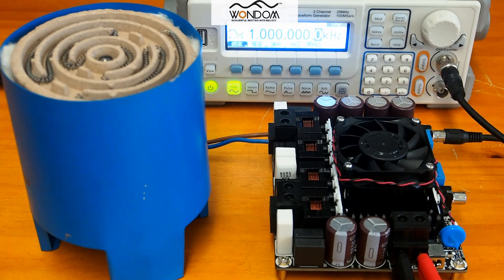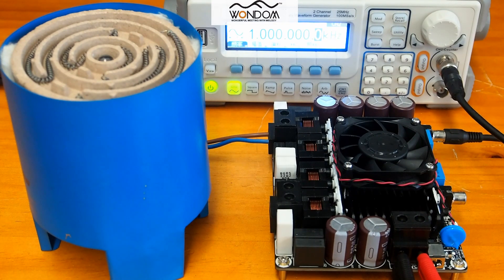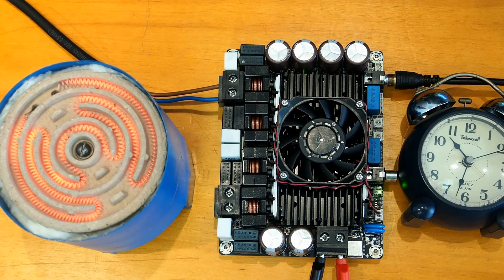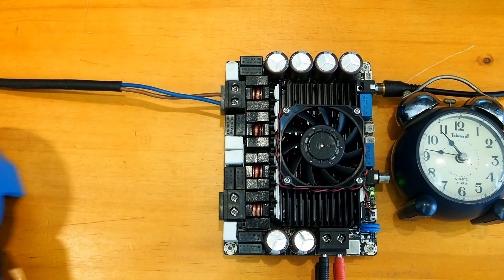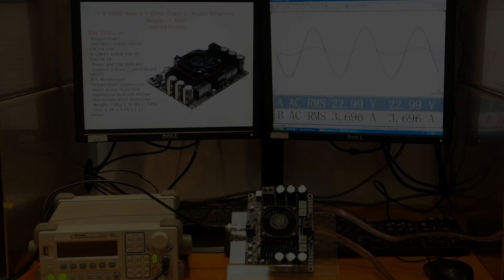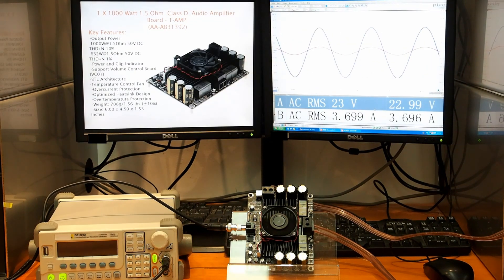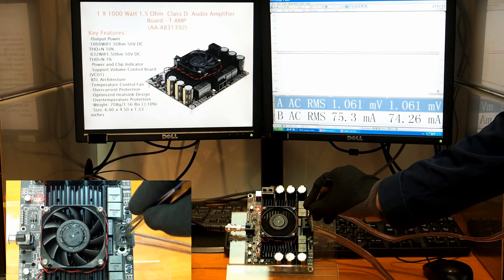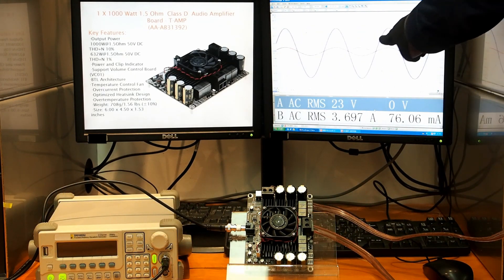Incredible Strong Amplifier with Great High Quality !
This video will show you the great strength WONDOM amplifier boards have. We will use T-AMP to load the electric stove for sometime and short circuit the amplifier board. Let's see its performance together. Hope you enjoy.

1 x 1000Watt Class D Audio Amplifier Board - T-AMP